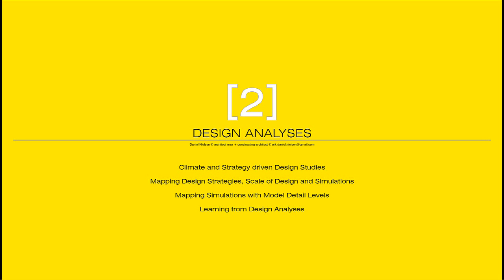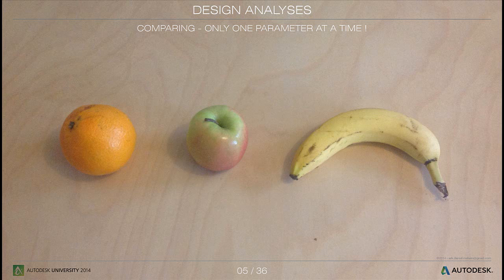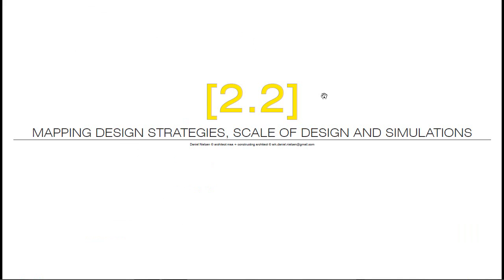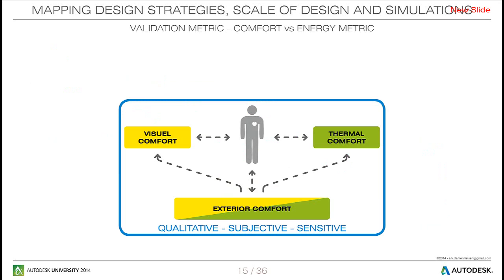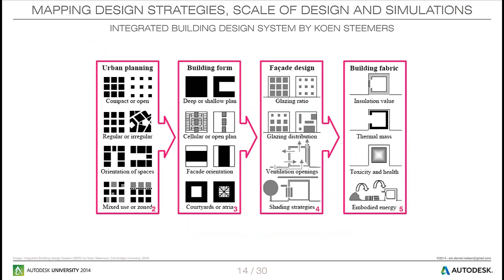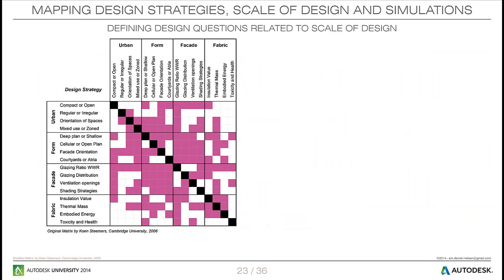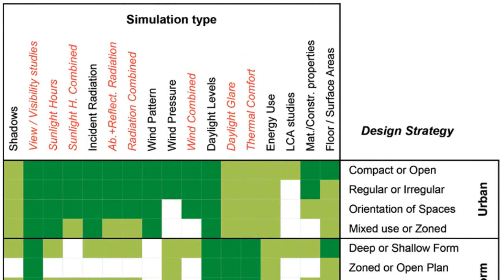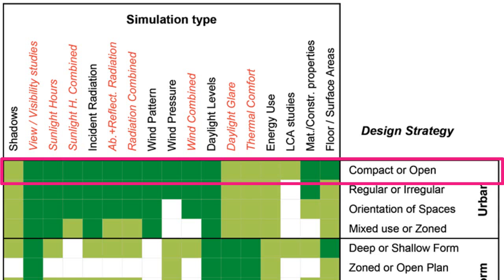Part 2 - Using Simulations in development of comfortable urban spaces and sustainable building ...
Extended Lecture recorded and presented at Autodesk University 2014

Special credits to:

The Integrated Building design System and Matrix /
Koen Steemers, Cambridge University, 2006

Graphs from Ladybug+Honeybee /
Mostapha Sadeghipour Roudsari:

Research - Building Typologies in Northern European Cities - Daylight, Solar Access and Building Energy Use /
P.A. Sattrup and J. Strømann-Andersen

Daniel Nielsen
Architect+GreenBIM analyst